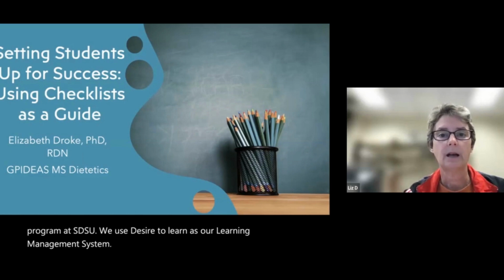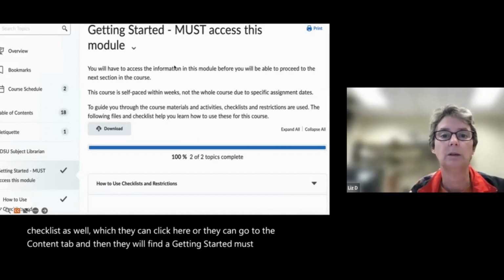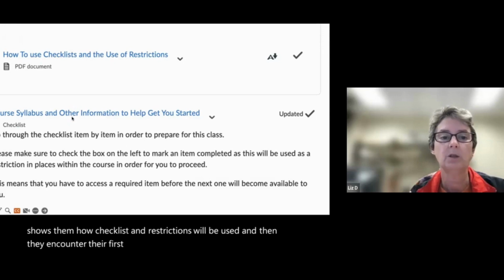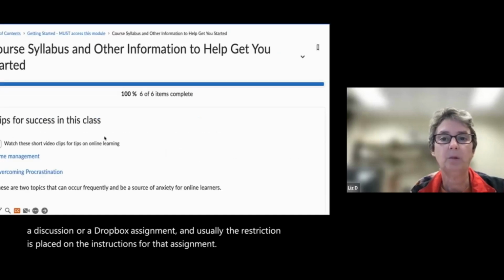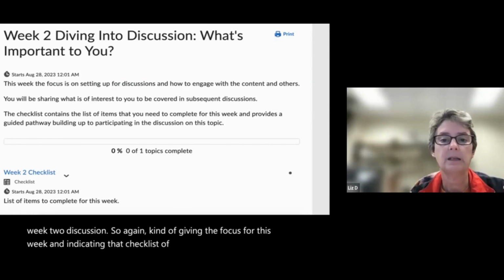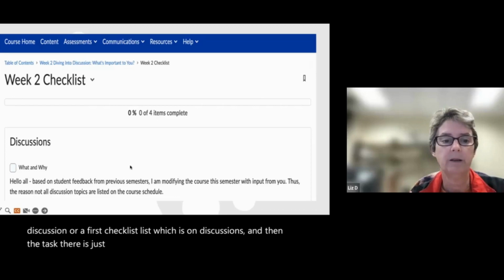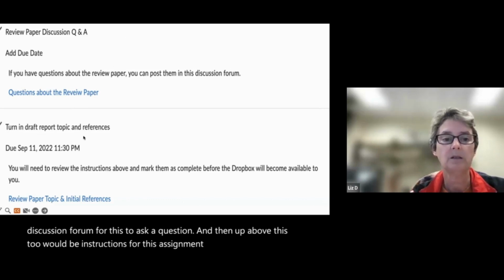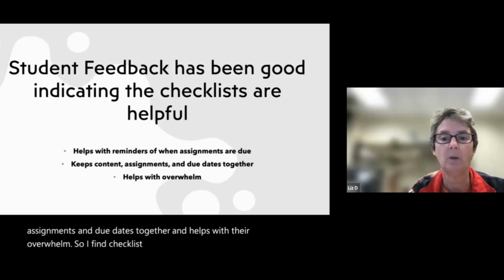Helpful Strategies for Online Teaching: Episode 10 with Elizabeth Droke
Level Up! is a series presented by IDEA to showcase helpful strategies for online teaching. In this episode, Elizabeth Droke will discuss how to set students up for success in their online classes. Elizabeth will discuss her strategies using checklists in her class.